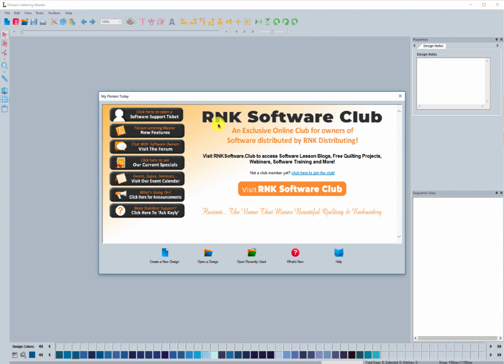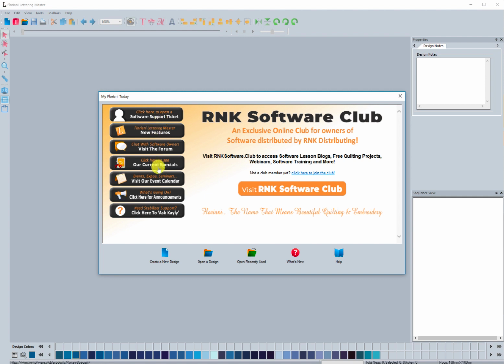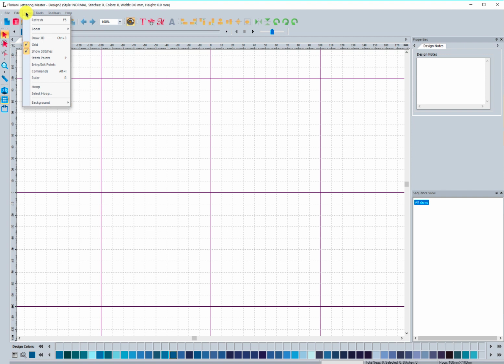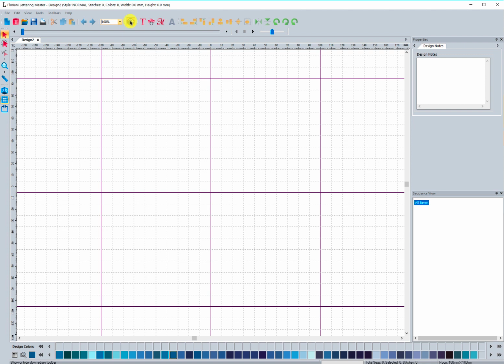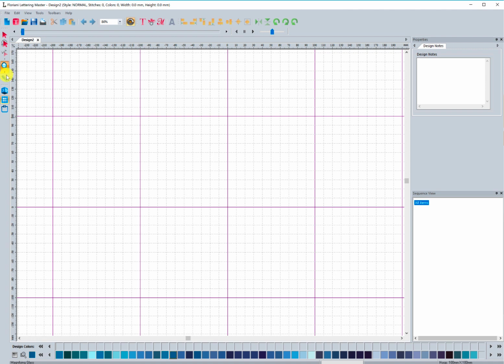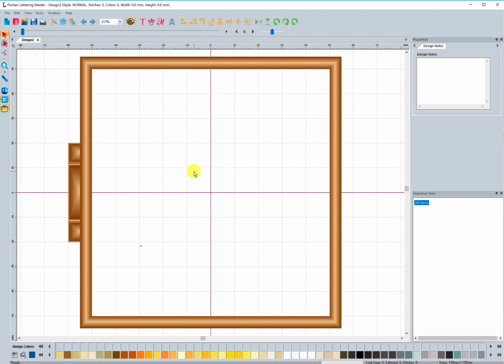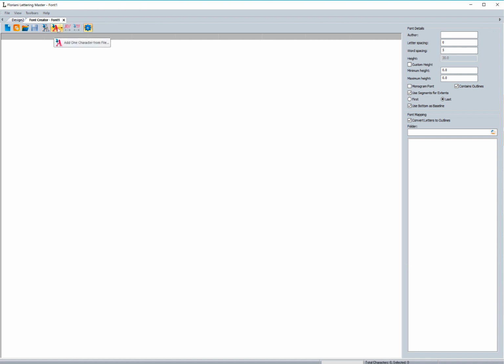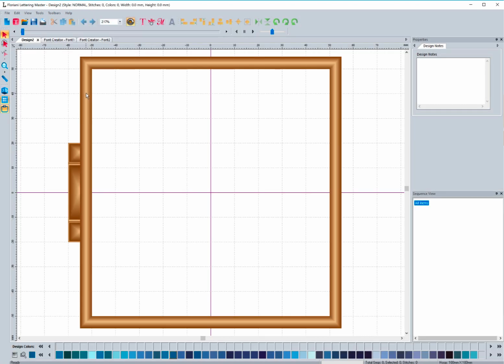Floriani Lettering Master - Getting Started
In this video, we go over how to get started using Floriani Lettering Master Software.